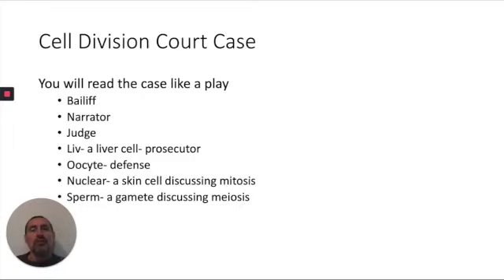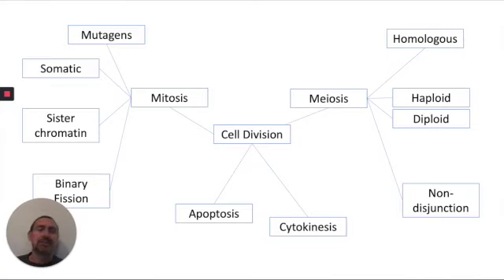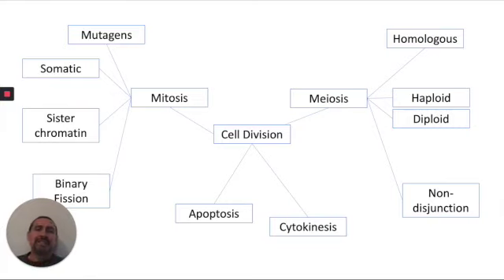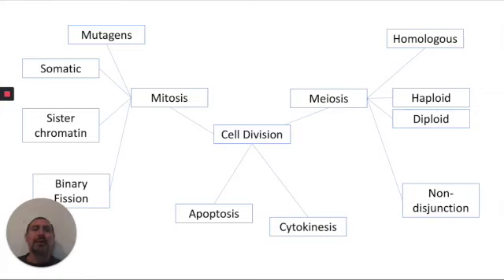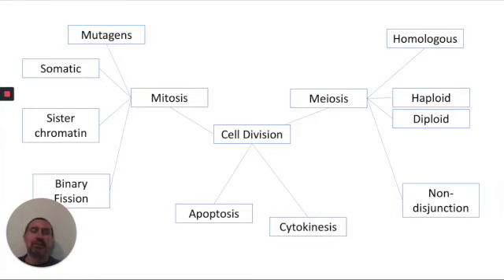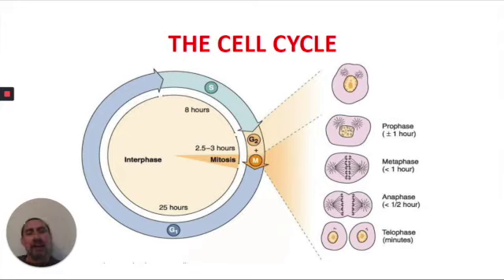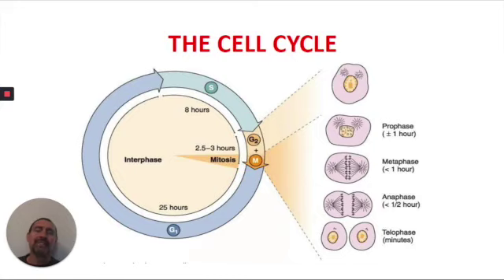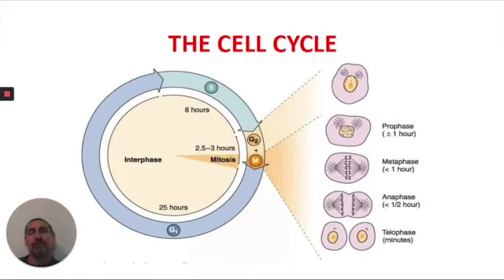Cell Cycle and Division